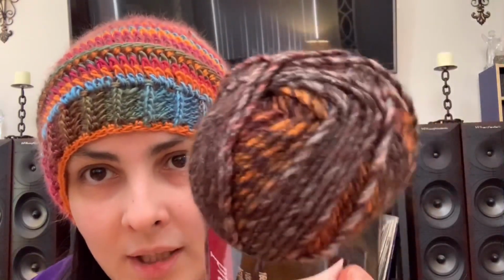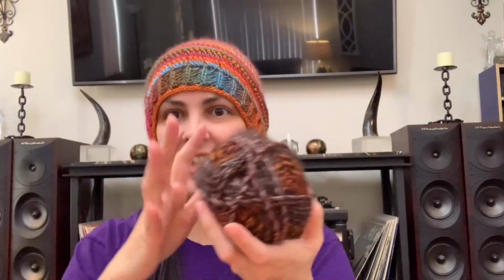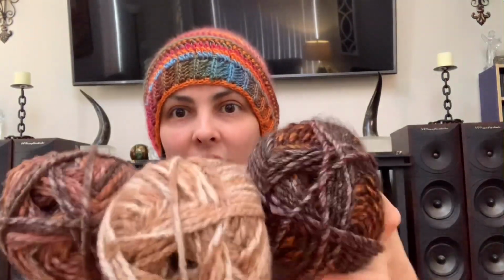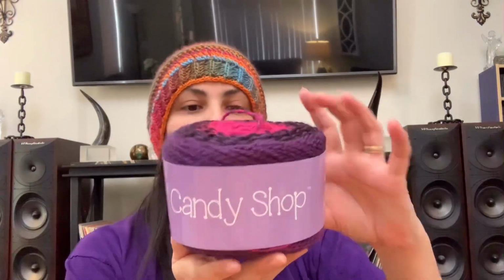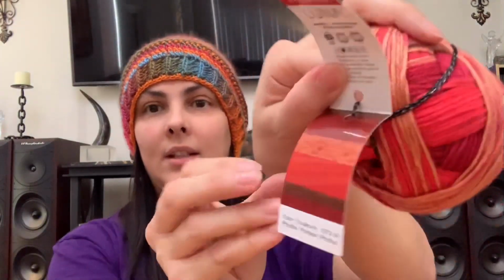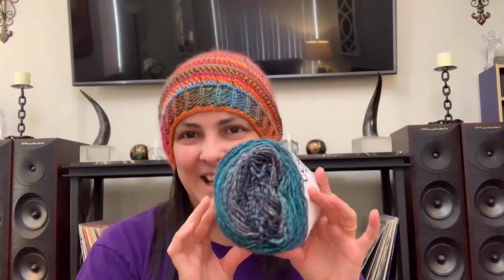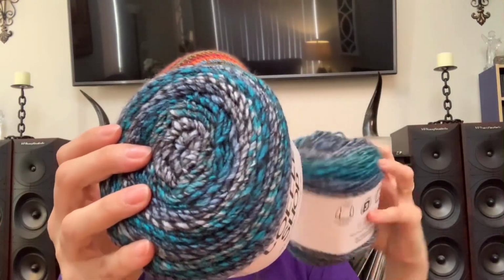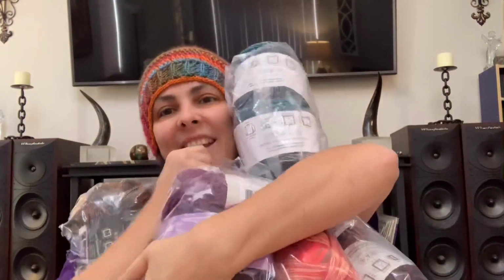UNBOXING PREMIER YARN HAUL